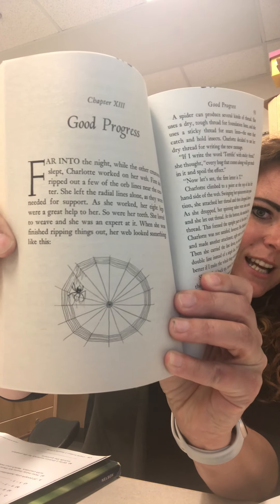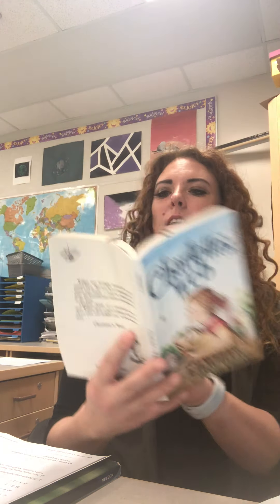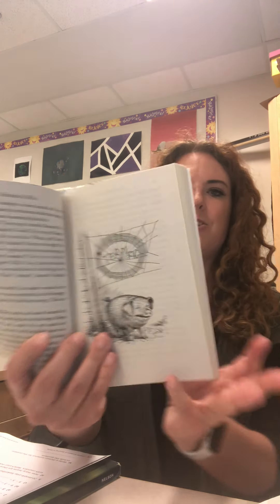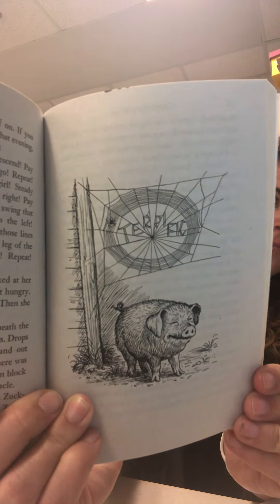Charlotte’s Web chapter 13